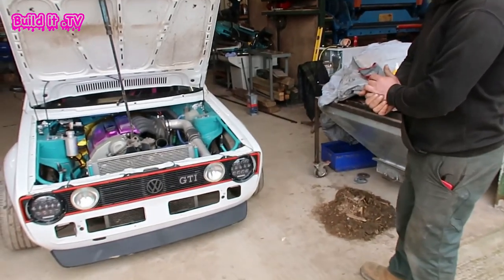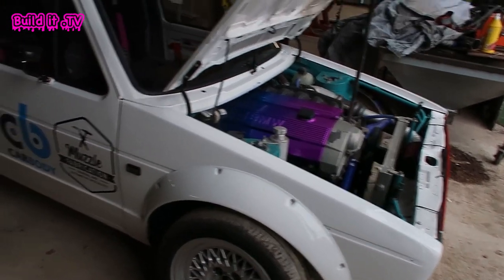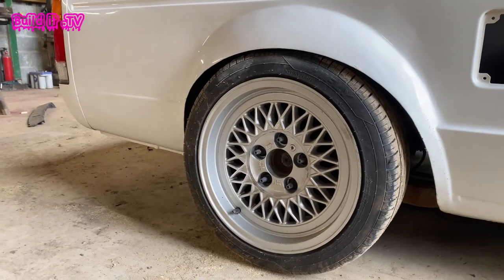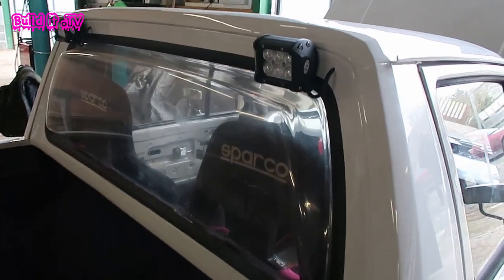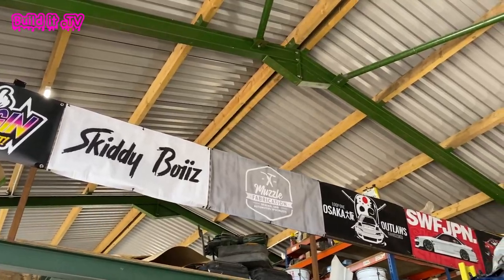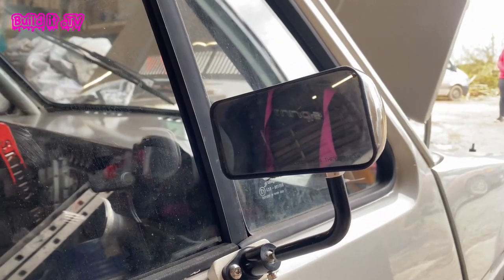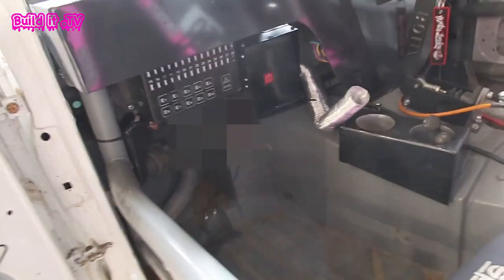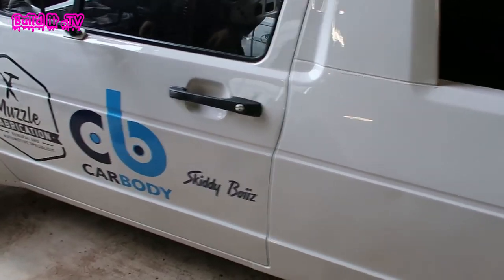Mad RWD BMW engined VW Caddy rips a BURNOUT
Ollie's Caddy is now finished and ready for the streets, we catch up with him and see what has been done in al the final touches.

get behind the senes pics at the Build It Instagram

and